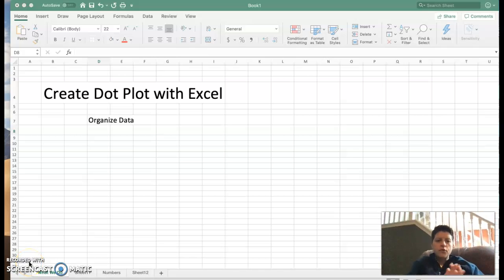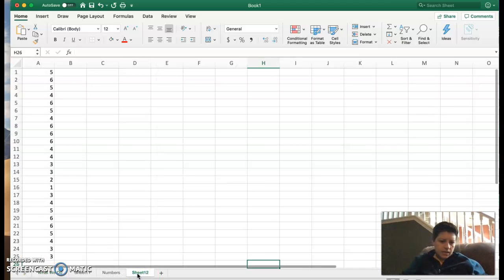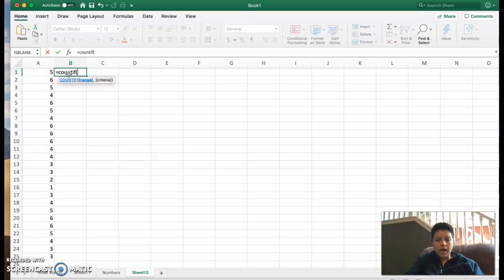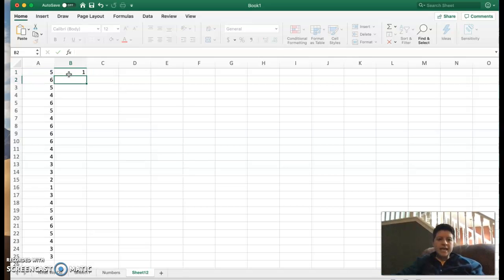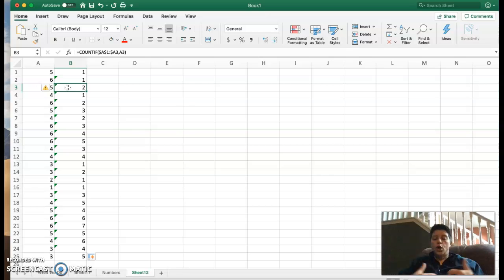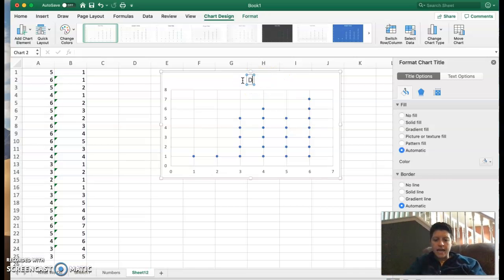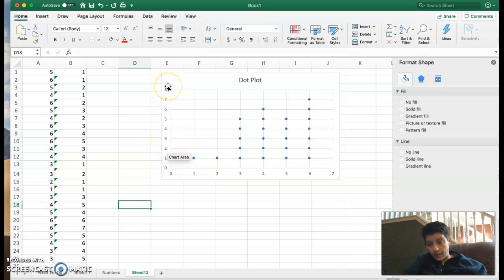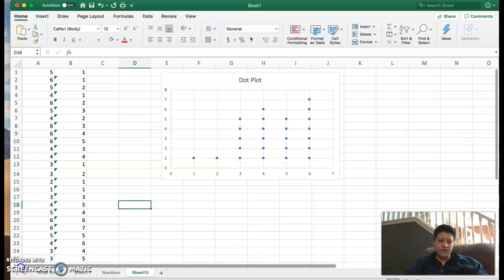Creating Dot Plots in Excel